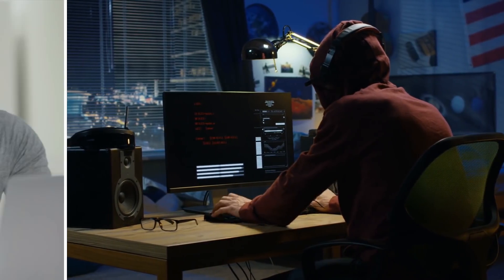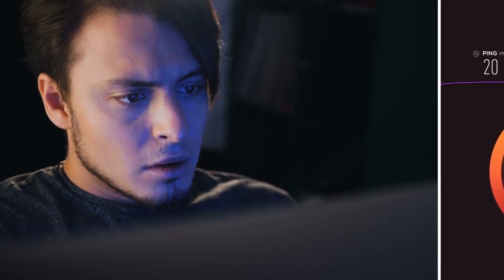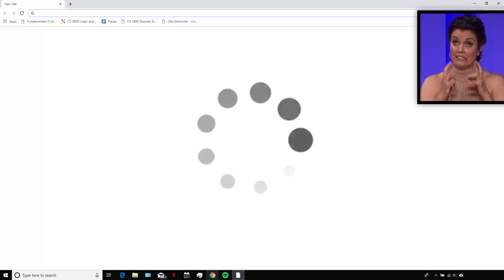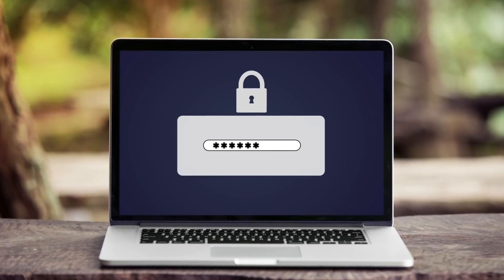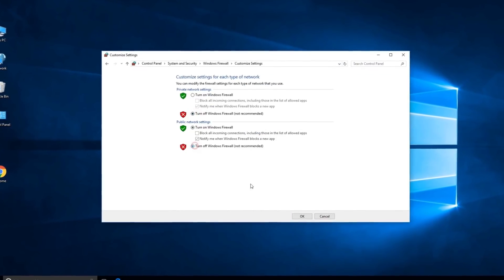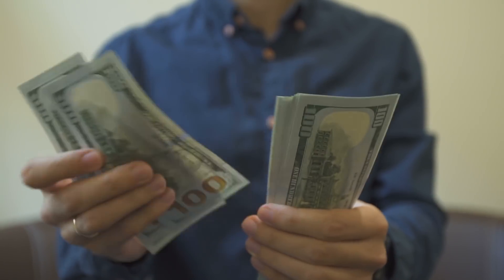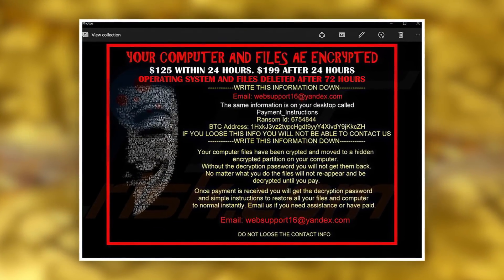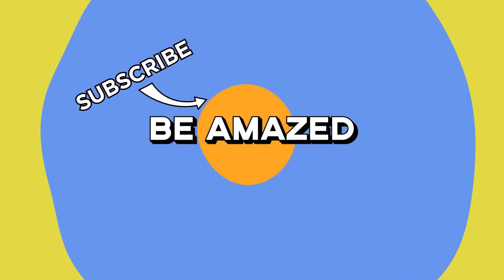Clear Signs Your Computer Has Been Hacked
Hackers can get free reign of all your personal details and accounts, install harmful malware, and can turn your life upside down. Here are some clear signs that your computer has been hacked.

Legal Stuff.